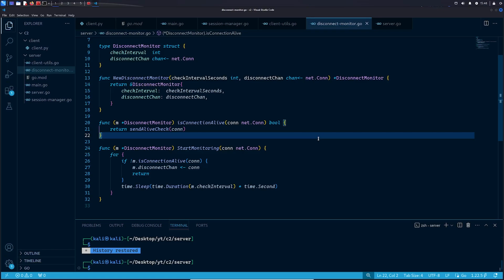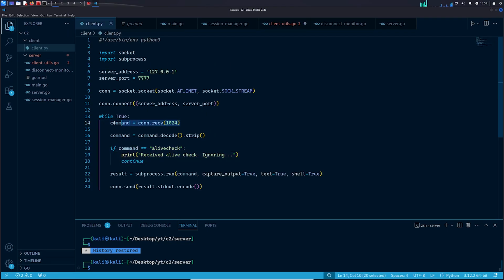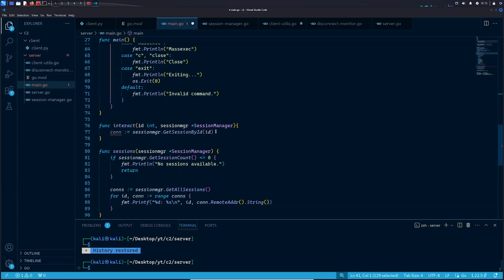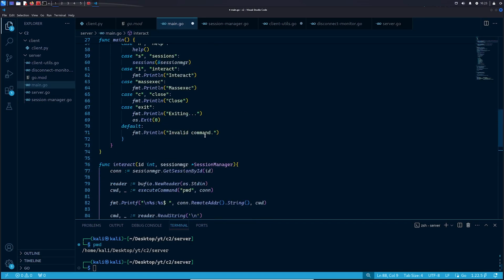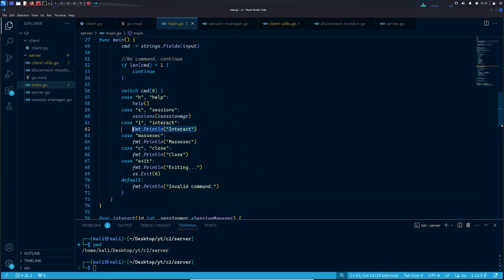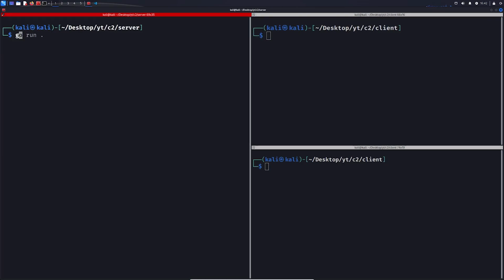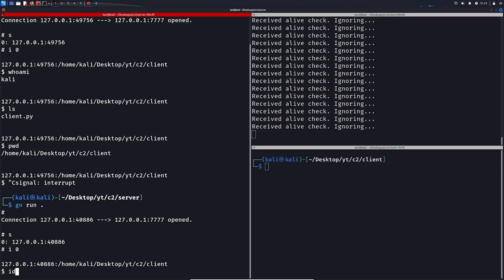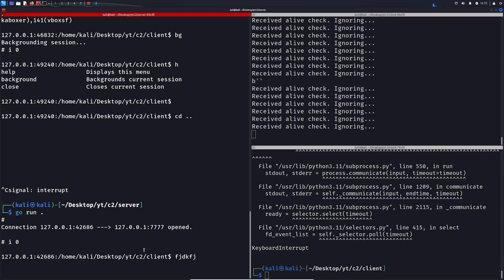C2 Development 101 | Part 4 - Shell Interaction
This video covers the implementation of communication between clients and the C2 server. We will also work on transferring executed commands from the client to the server to enable basic shell interaction.

A Command and Control (C2 or C&C) system allows hackers to manage and control numerous computers remotely, which together form a botnet. In this malware development series, we’ll be building a basic C2 using Go and Python, with an educational focus. If you have been looking for a C2 framework development playlist, this one is perfect for you. By deepening your understanding of maldev and how a C2 operates, you will greatly enhance your expertise in red teaming, penetration testing and ethical hacking.